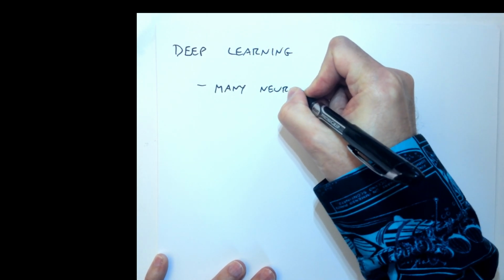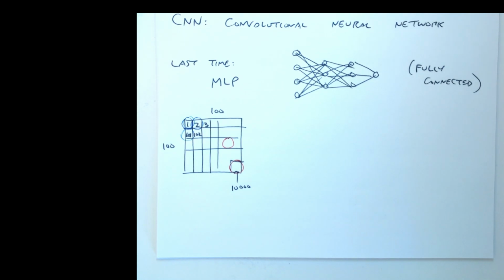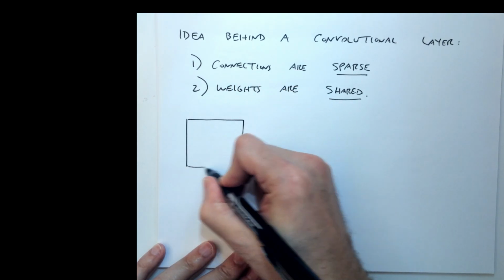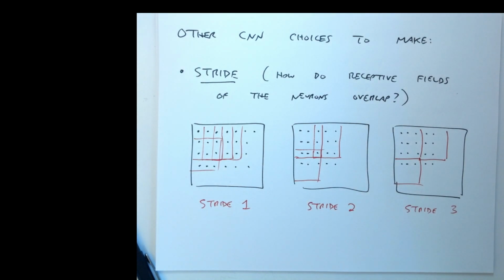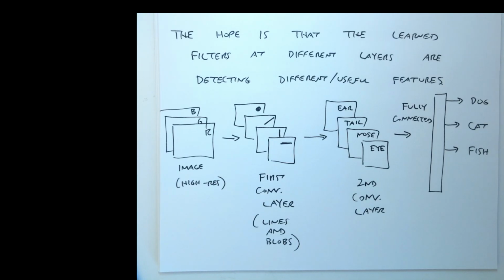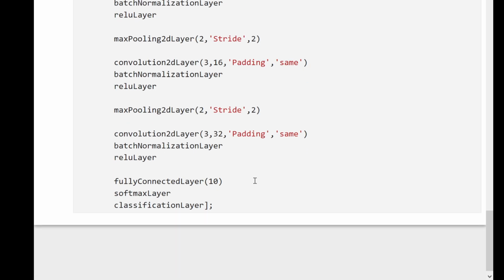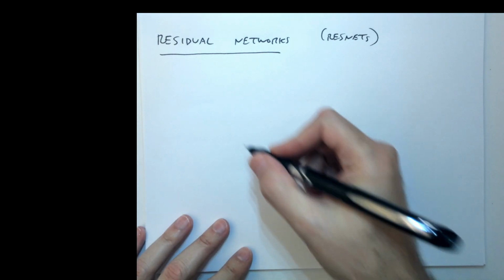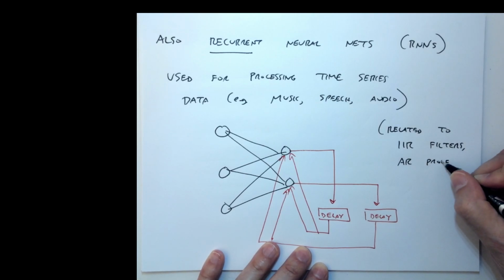Introduction to Machine Learning Lecture 14: Introduction to Deep Learning